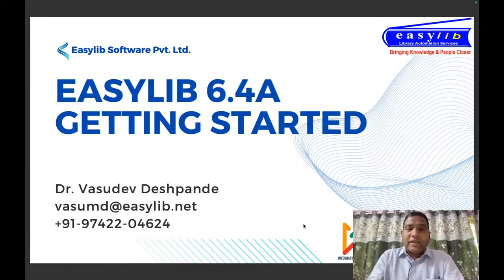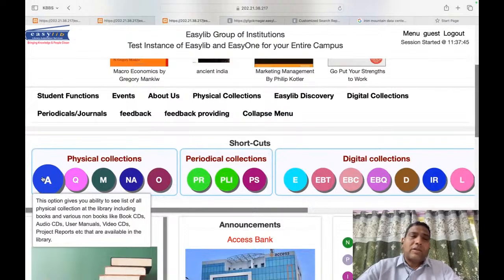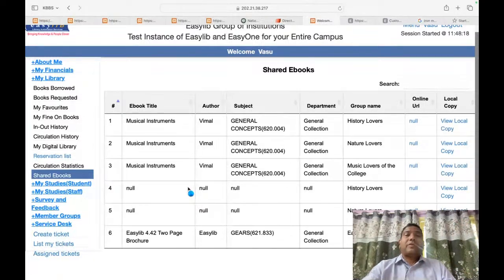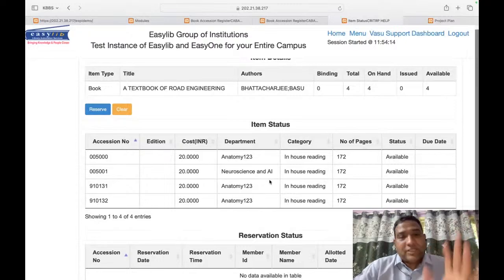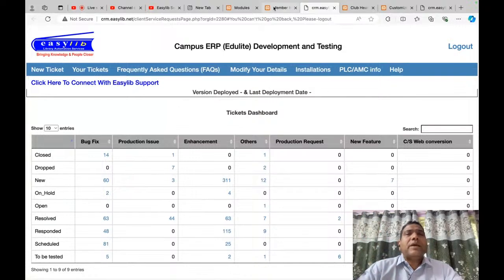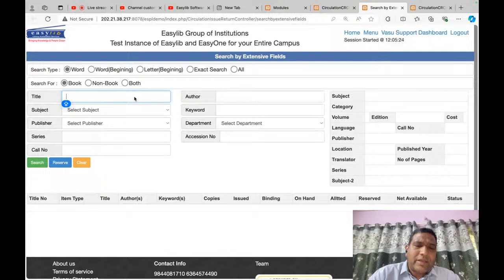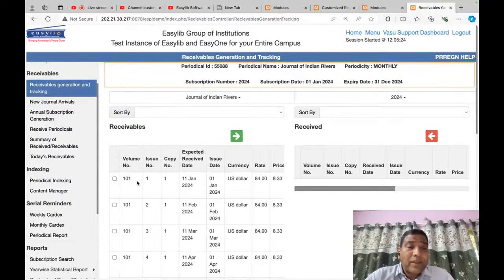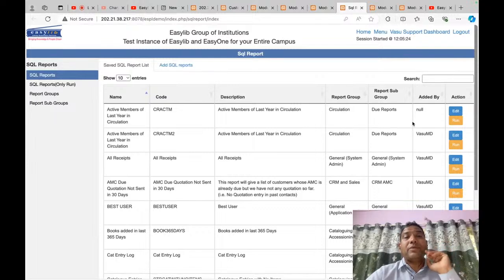Getting Started with Easylib 6.4a Cloud Version